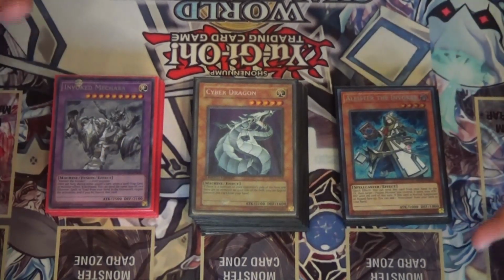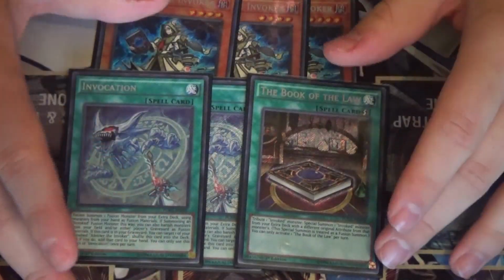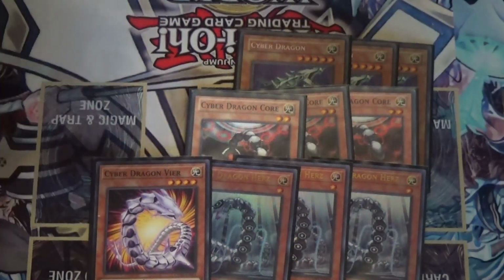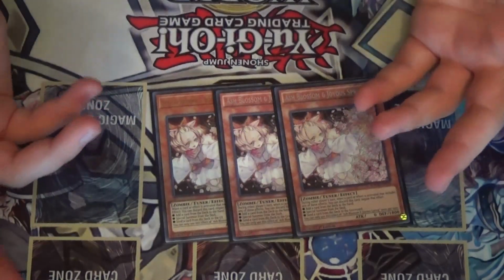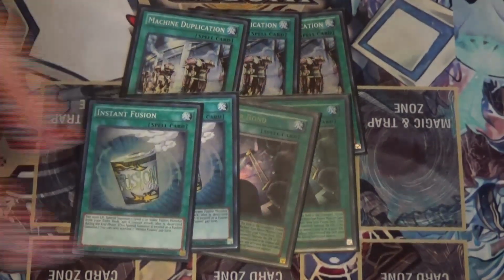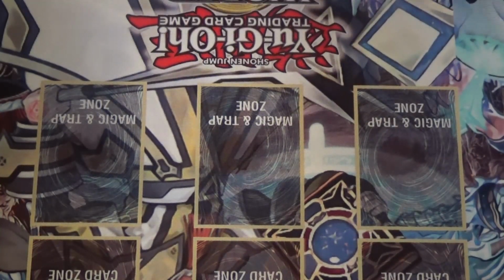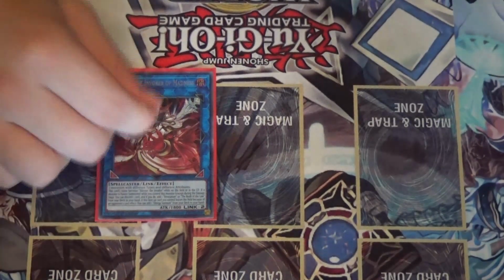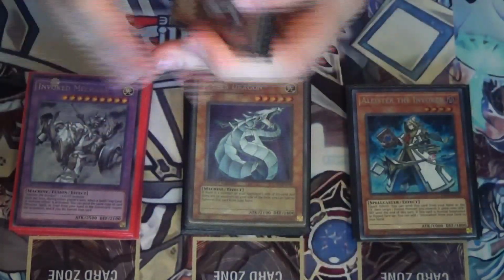Invoked/Cyber Dragon Deck Profile! August 2018